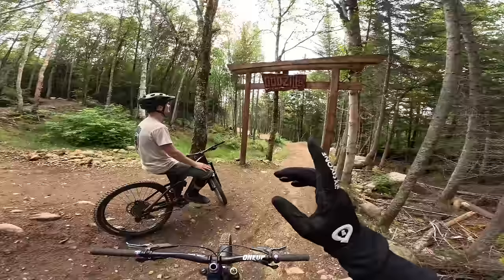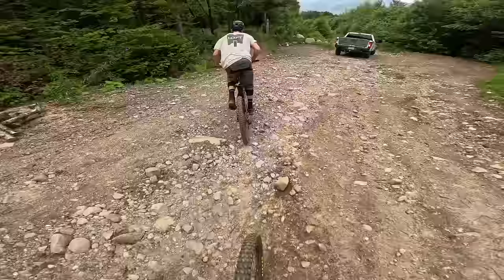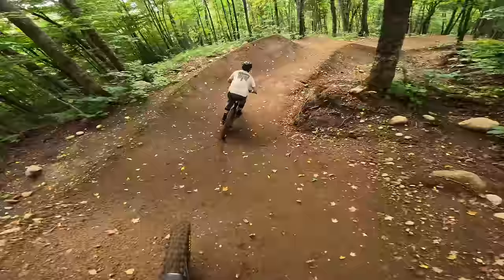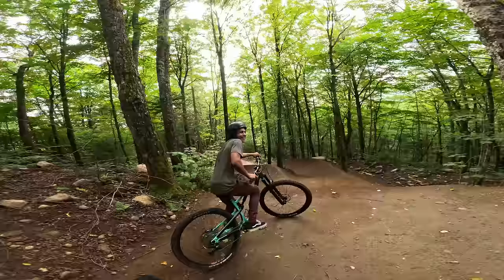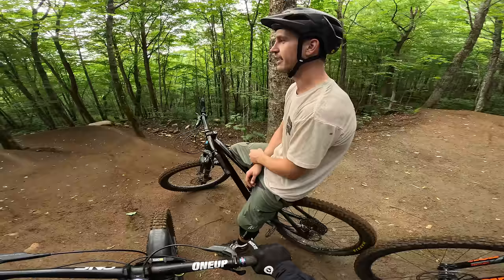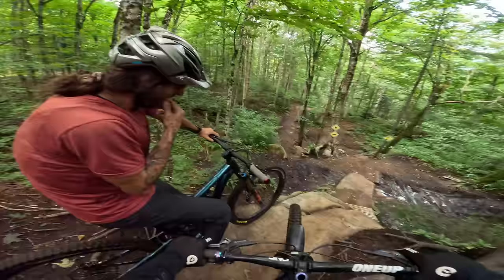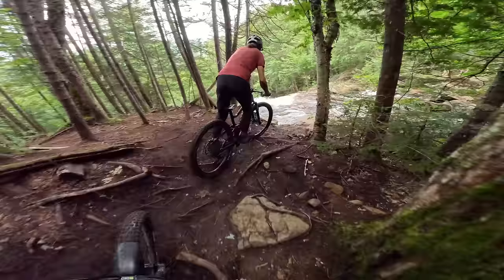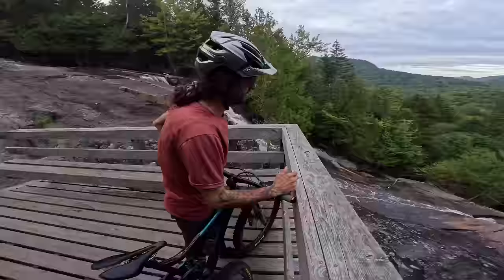An official Mountain Bike trail sent us down a river!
Riding down a river? And it's an official trail?!

Order the products I use on Backcountry including my helmet and grips